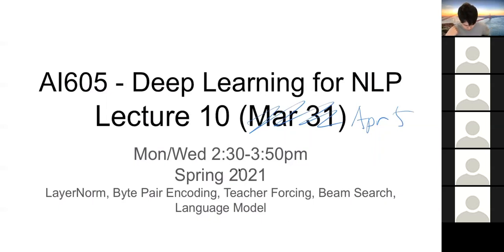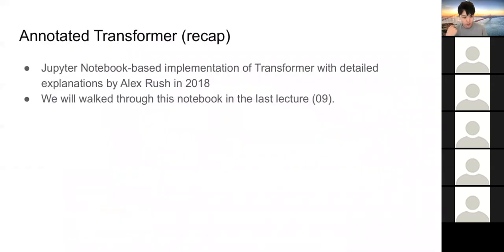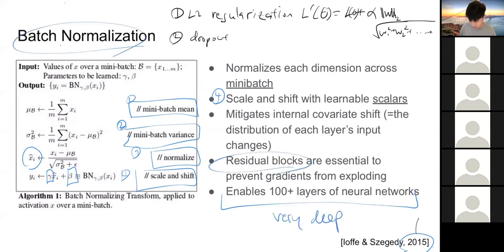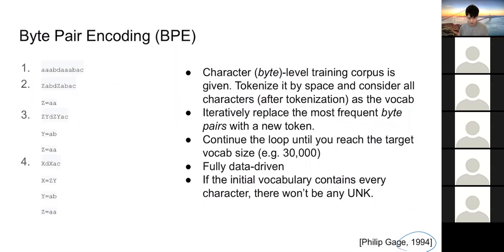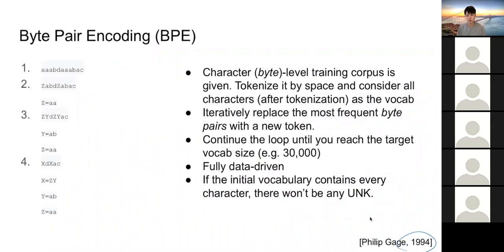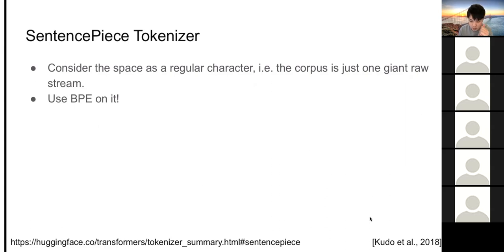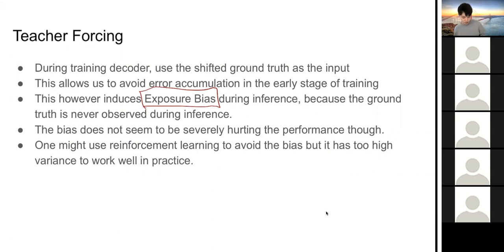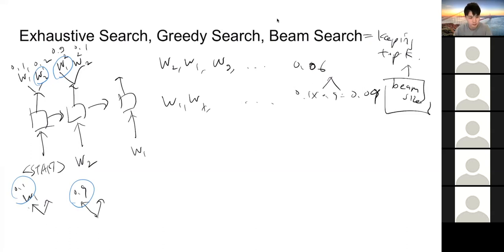Deep Learning for NLP - 10 (KAIST AI605 Spring 2021)